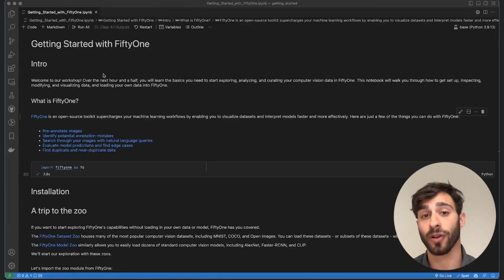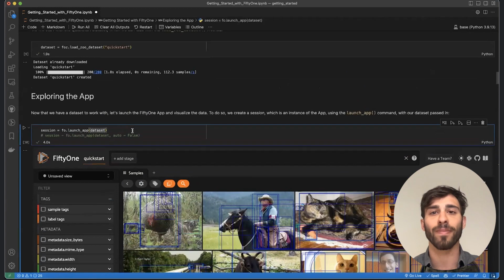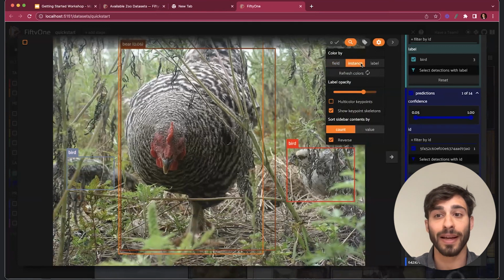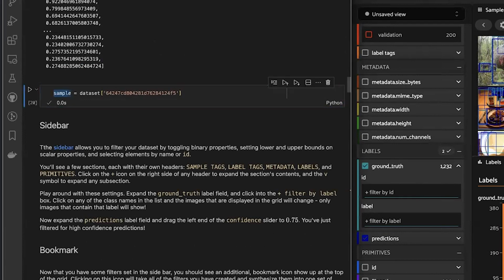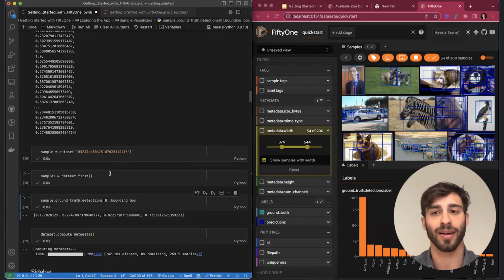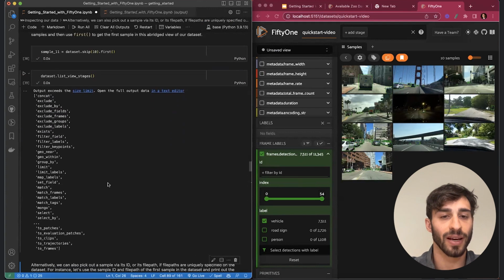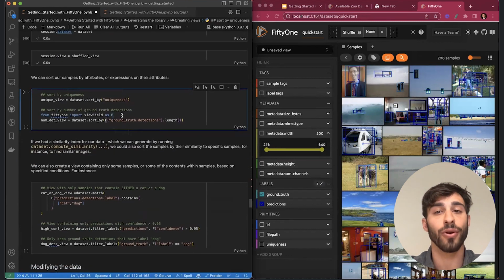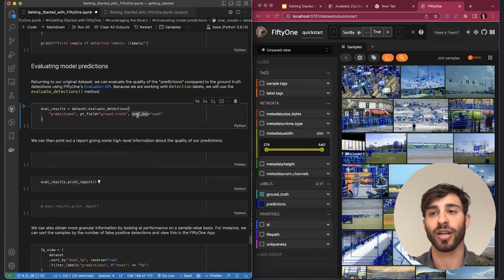FiftyOne Getting Started Workshop: Part 5 - Hands On Labs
Want greater visibility into the quality of your computer vision datasets and models? In this 90 minute workshop, Jacob Marks, PhD, of Voxel51 shows you how to get started with the open source FiftyOne computer vision toolset.

In the first part of the workshop we’ll cover:

* FiftyOne Basics (terms, architecture, installation, and general usage)
* An overview of useful workflows to explore, understand, and curate your data
* How FiftyOne represents and semantically slices unstructured computer vision data

The second half will be a hands-on introduction to FiftyOne, where you will learn how to:

* Load datasets from the FiftyOne Dataset Zoo
* Navigate the FiftyOne App
* Programmatically inspect attributes of a dataset
* Add new sample and custom attributes to a dataset
* Generate and evaluate model predictions
* Save insightful views into the data